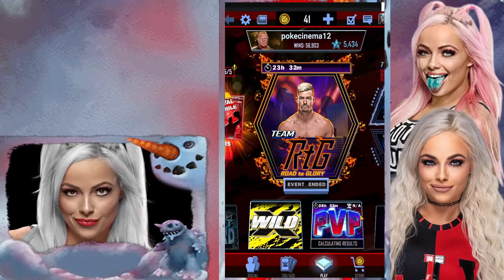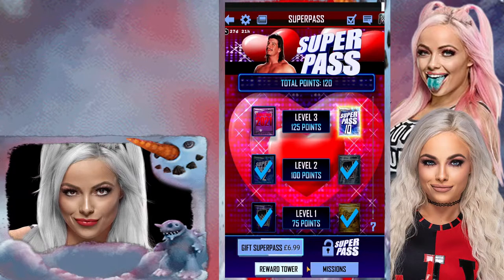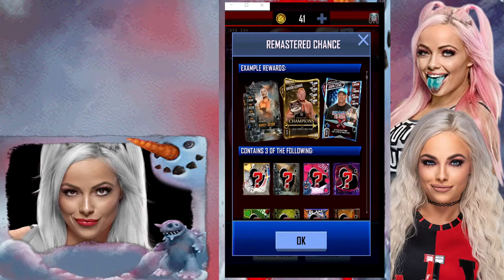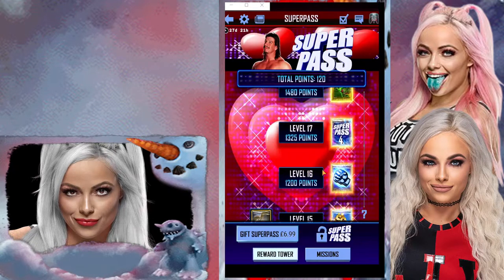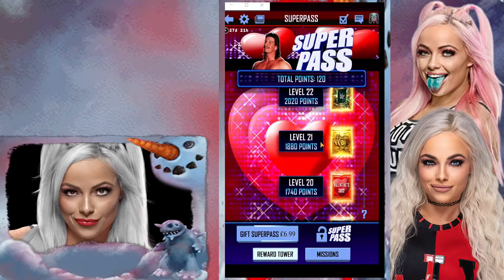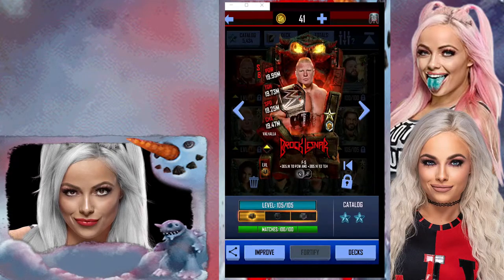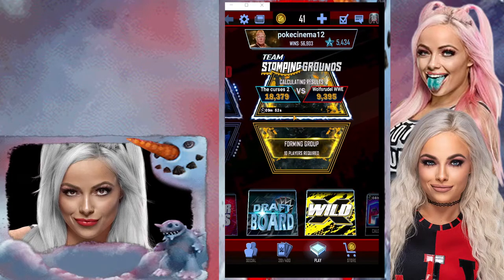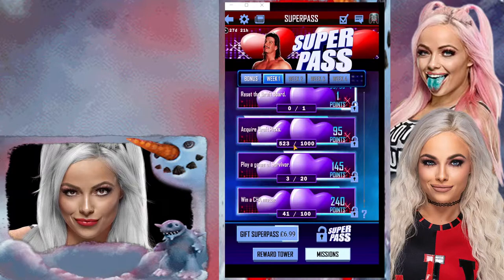WWE SUPERCARD| HOW TO COMPLETE WEEK 1 OF THE NEW WWE SUPERCARD SUPER PASS!